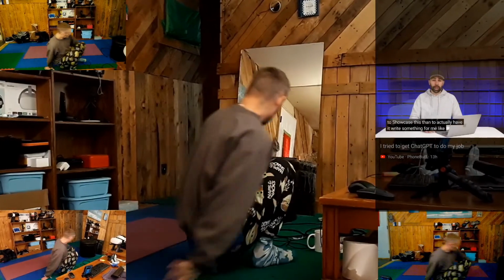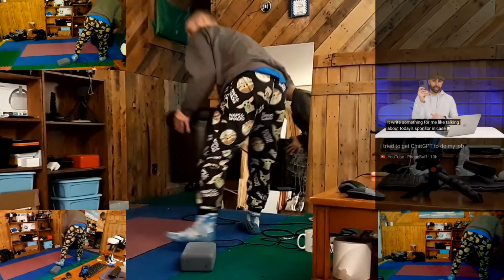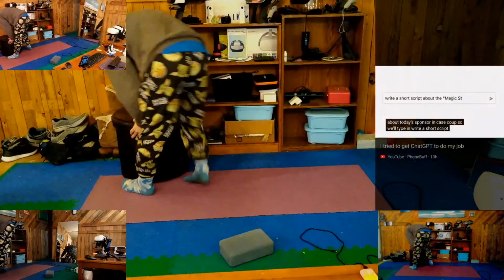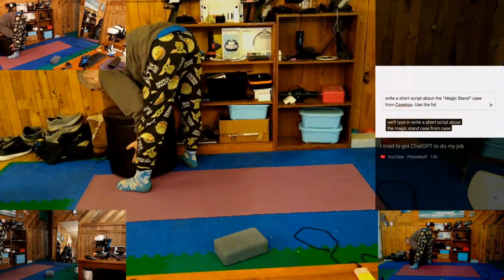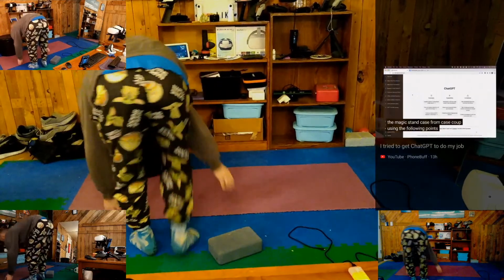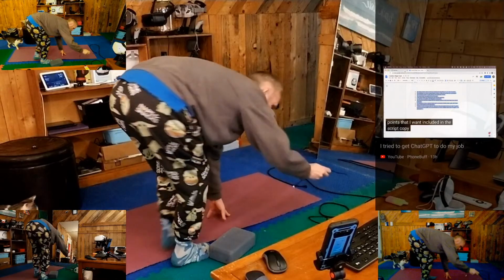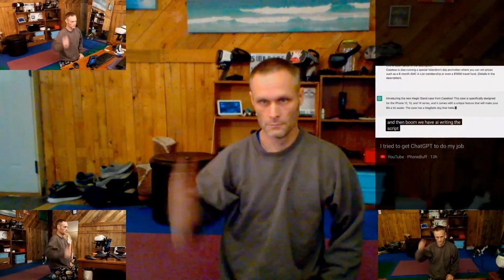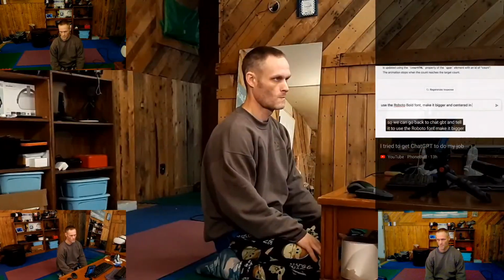The Monkey J Show on XReality Pops!: S X, E X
The Monkey J Show